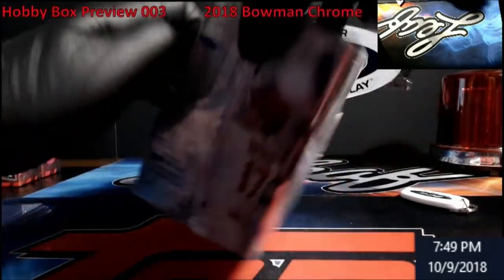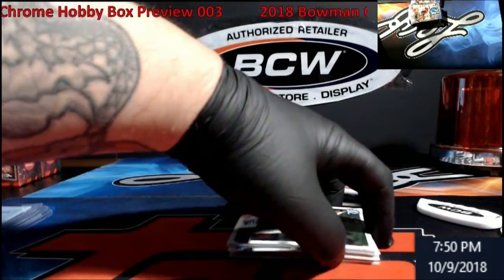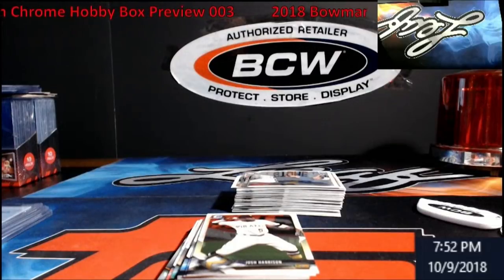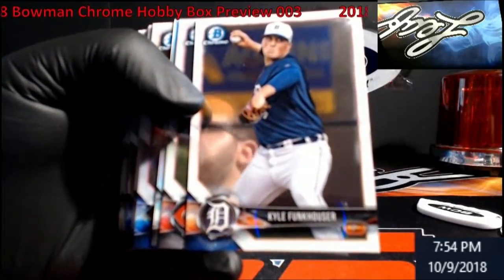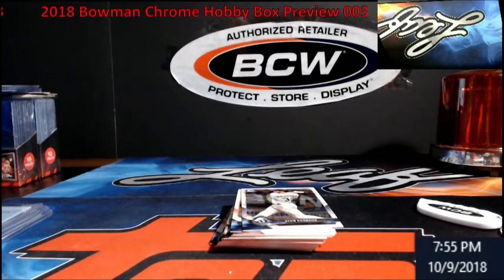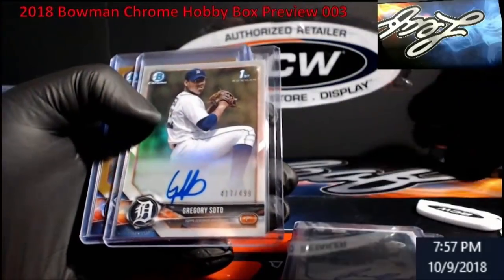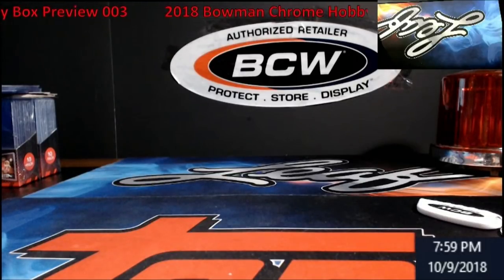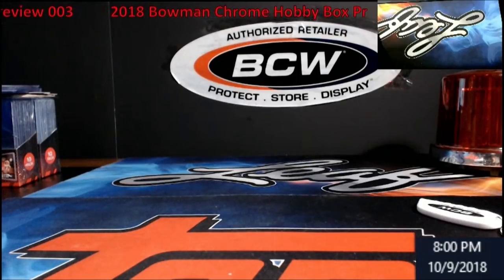2018 Bowman Chrome Hobby Box 003 How did I do?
2018 Bowman Chrome Hobby Box   003   How did I do?

1811 N Dixie Ave #104

Who do I collect:
Roberto Clemente
Michael Jordan
Nolan Ryan
Sidney Crosby
Vintage Cards